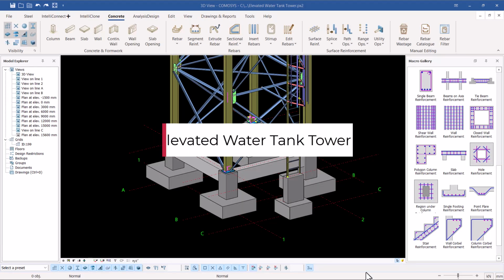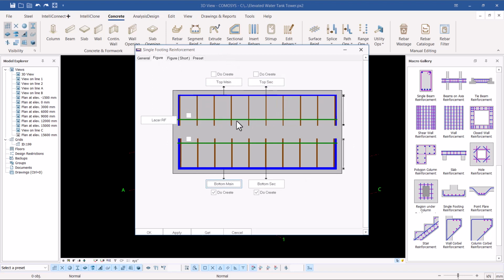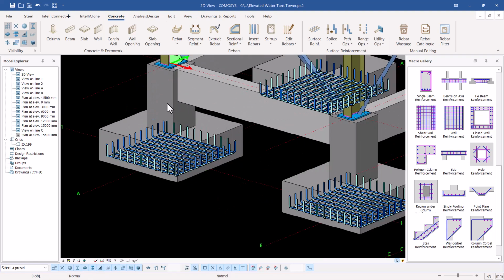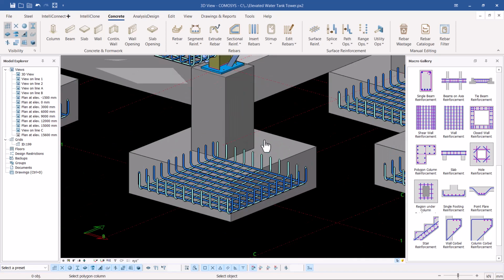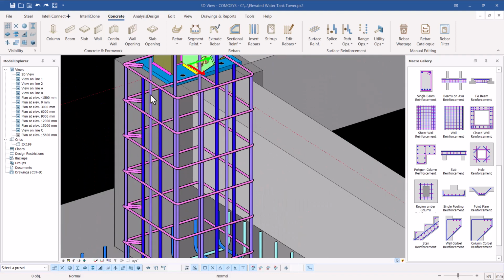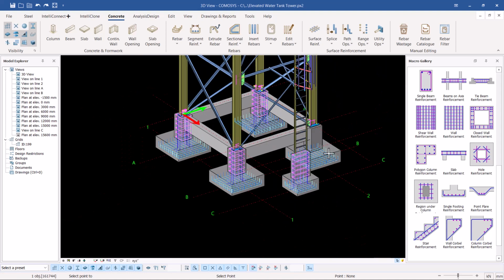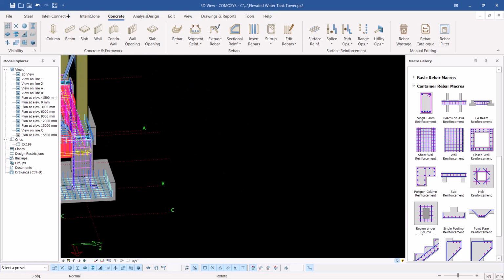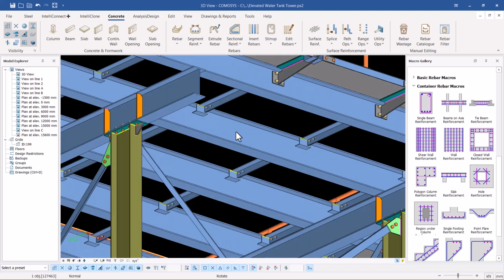Elevated Water Tank Tower Detailing _ Part - 27 | COMOSYS